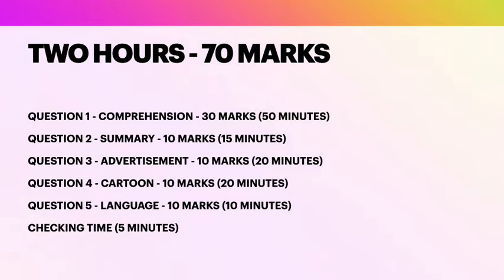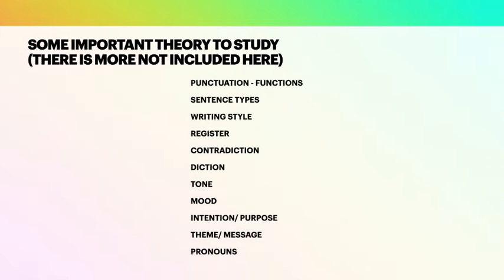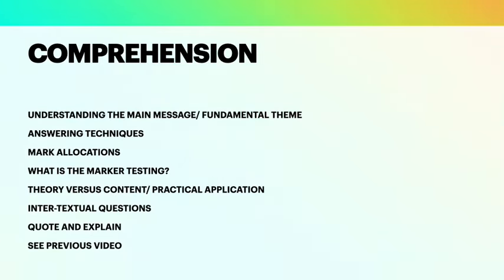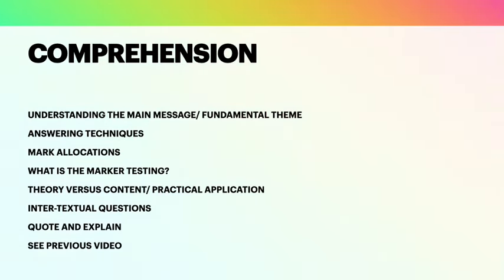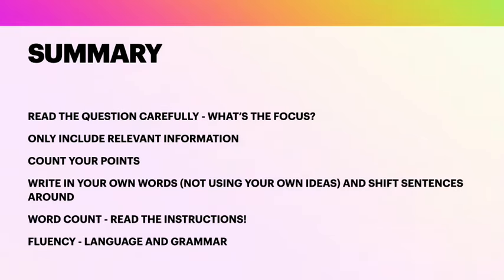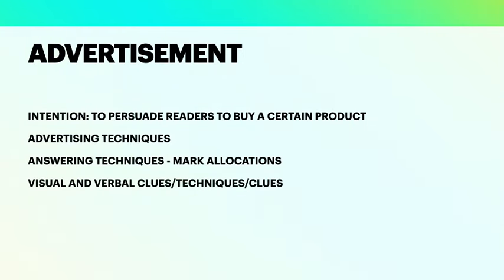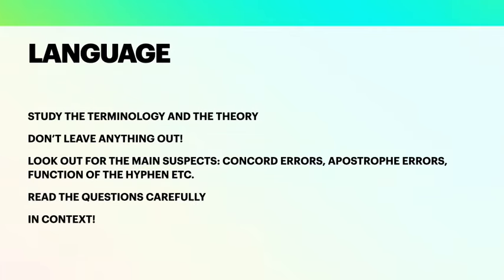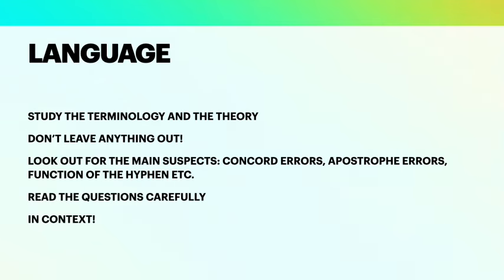ENGLISH HL PAPER 1 (DBE/CAPS) - SOME TIPS ON HOW TO APPROACH THIS EXAMINATION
In this video I share some tips with you on how to approach the English Paper 1 Examination (DBE).